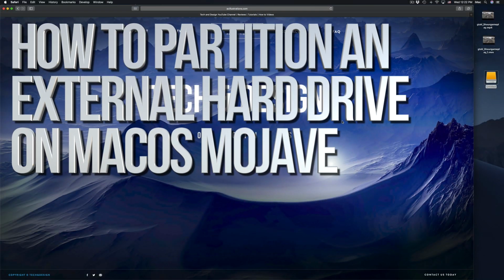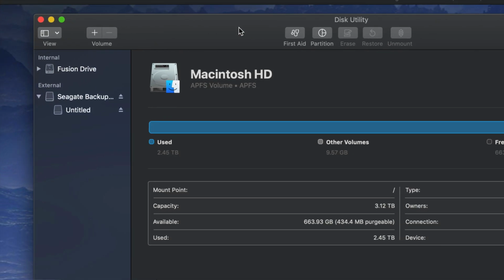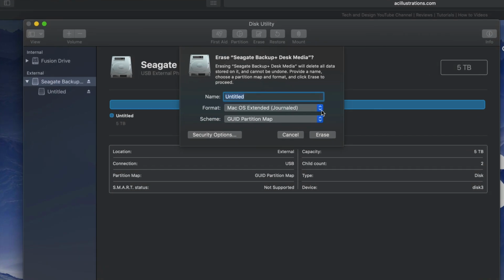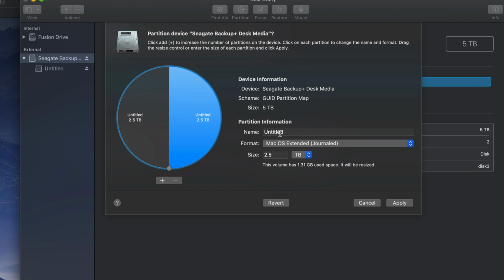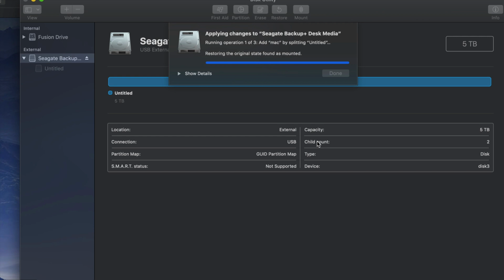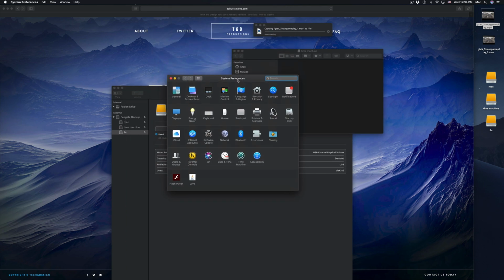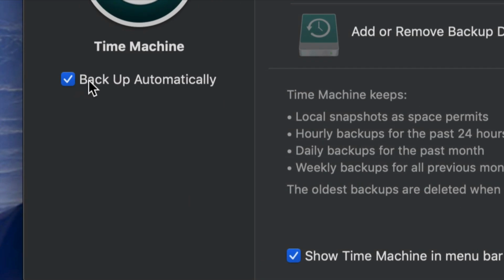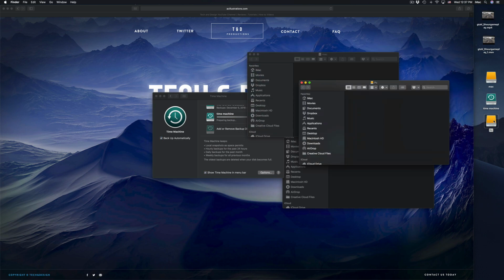How to Partition External Hard Drive in macOS Mojave | Mac | 2019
Partition external hdd in Mac